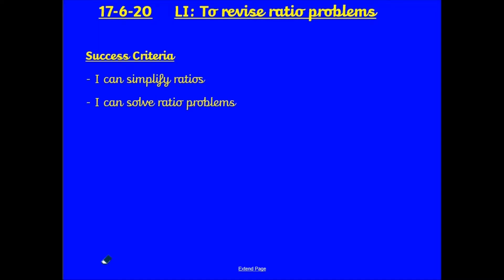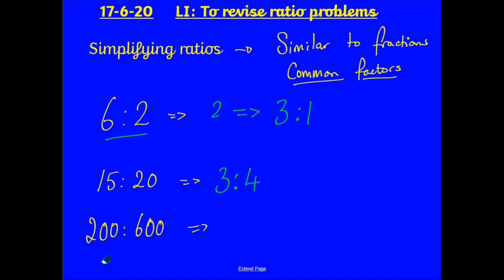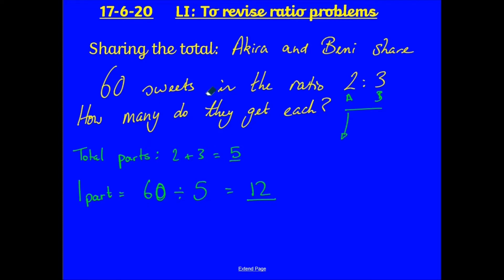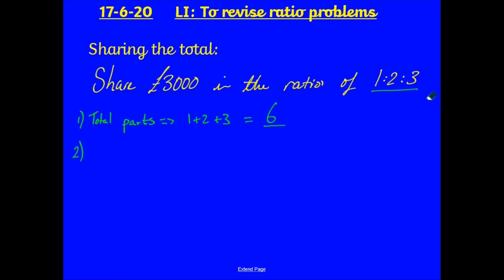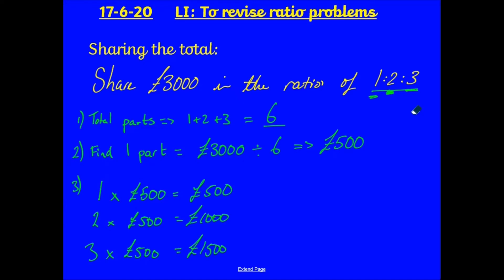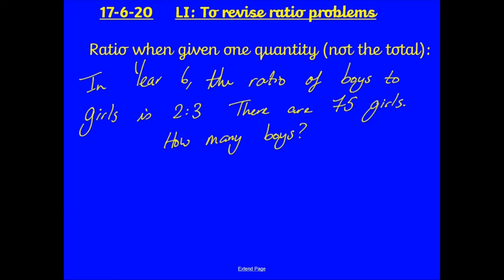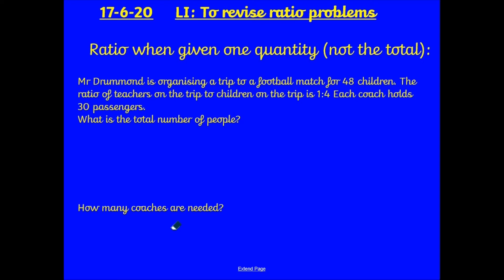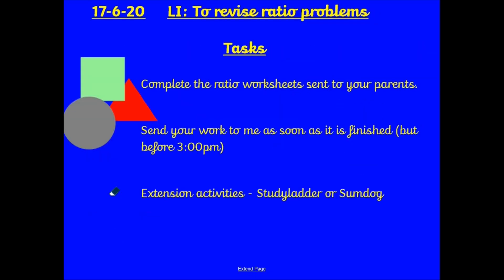Maths - Ratios - 17th June